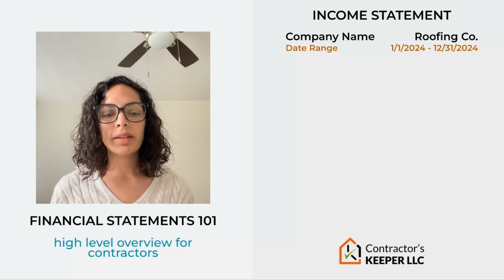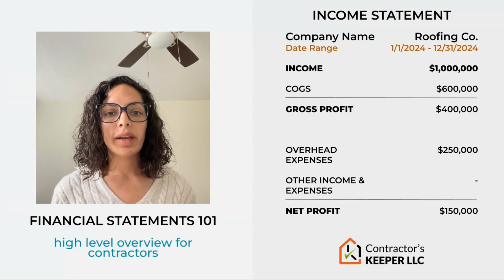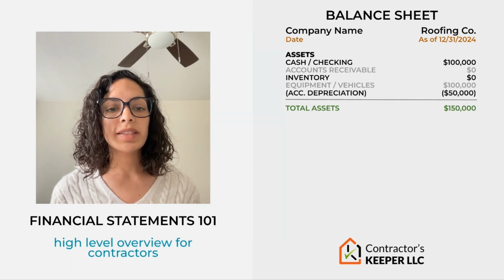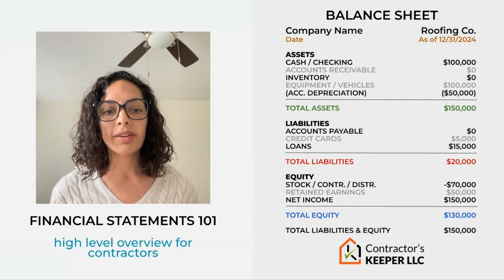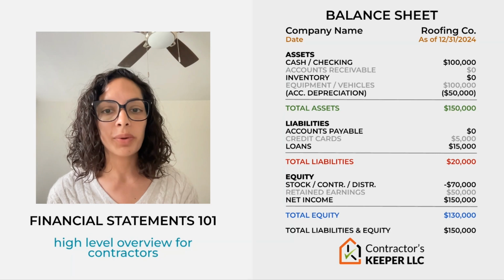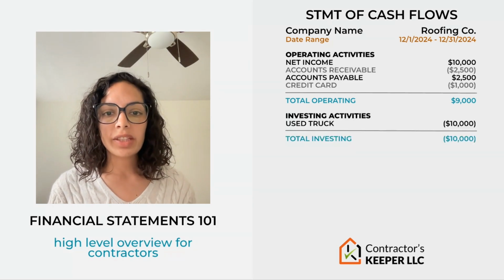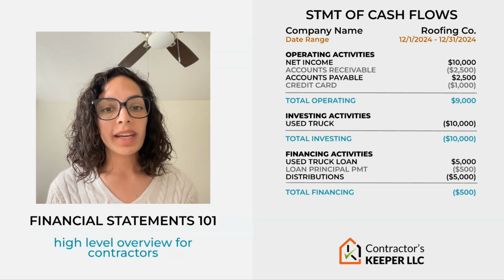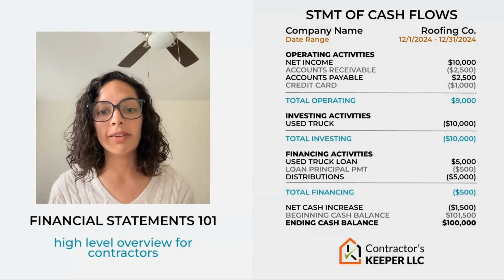Financial Statements 101 for Contractors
Hi, I’m Andrea, owner of Contractor’s Keeper, LLC, where we help contractors with bookkeeping and financial advisory services. In this video, I’ll provide a high-level overview of the three key financial statements:

✅ Income Statement (Profit & Loss Statement) – Tracks revenue, expenses, and profitability over time.

✅ Balance Sheet – Shows a snapshot of your assets, liabilities, and equity.

✅ Statement of Cash Flows – Reveals how cash moves in and out of your business.

These reports are essential for tracking your financial health and making informed business decisions.